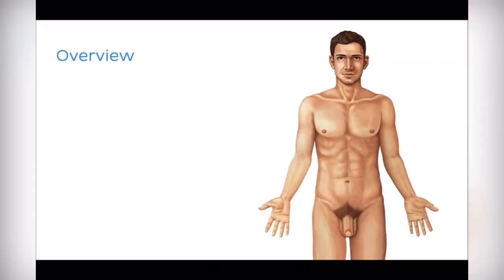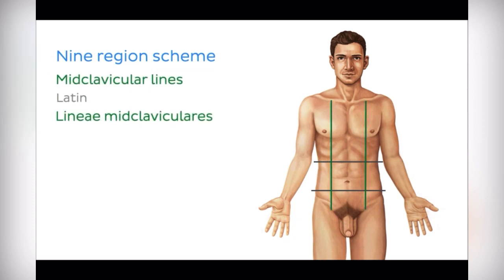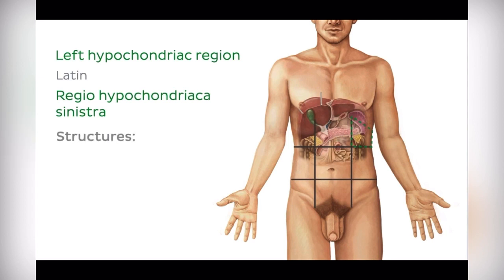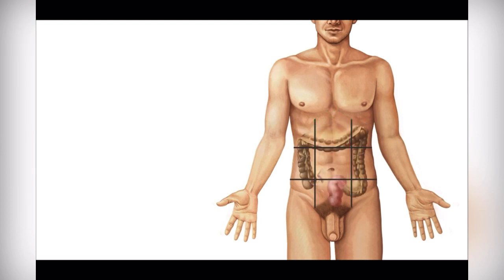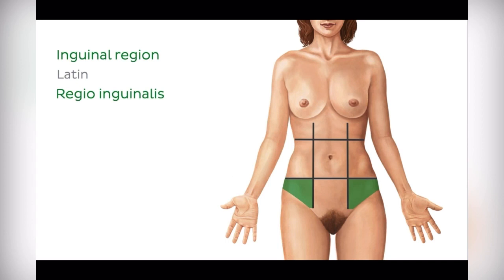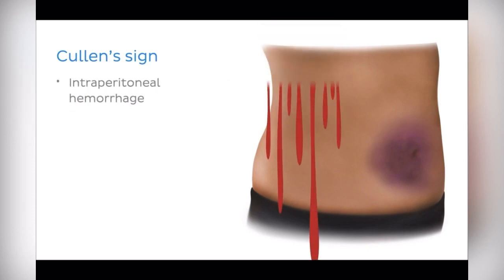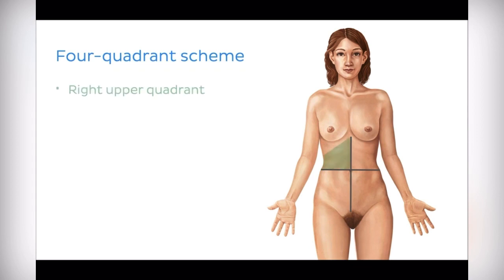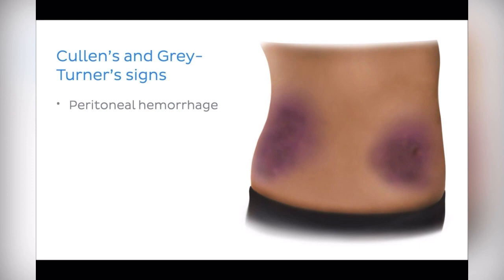Boundaries of abdominal wall | abdomin lectures